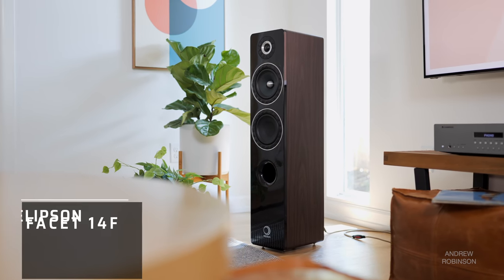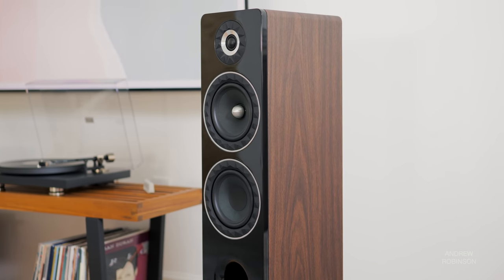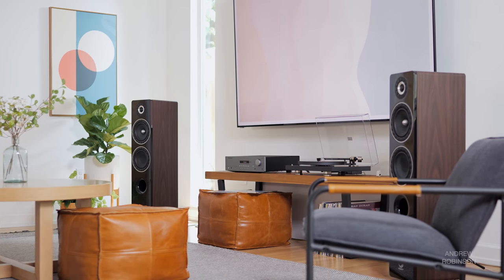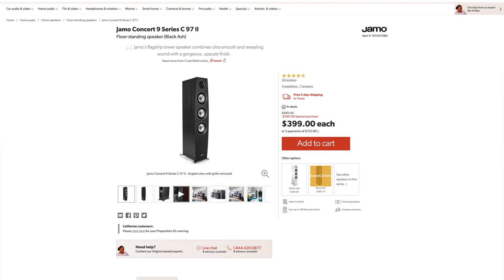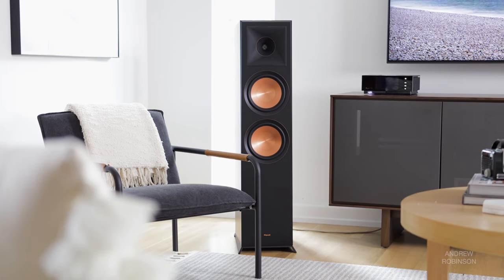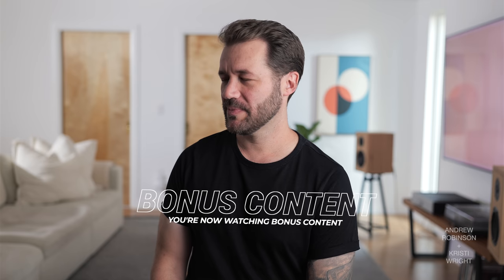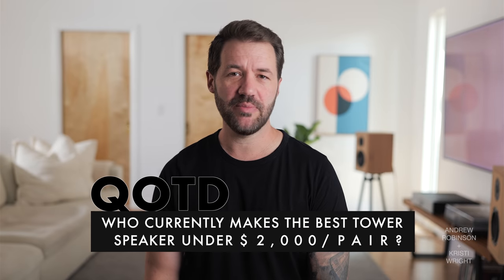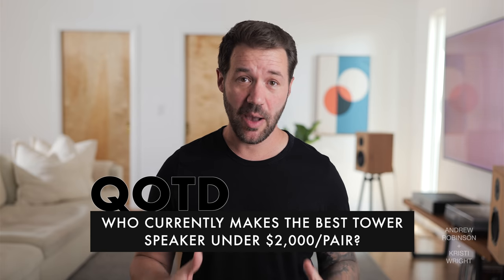Are These TOWER SPEAKERS Any Good? ELIPSON 14F Speaker Review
✅ ELIPSON 14F SPEAKERS 🆘 Need help? Click THANKS☝️to highlight your Question + show ❤️for the help you receive! 💡For everything else, click →→→

► TESTING THE ELIPSON PRESTIGE 14F TOWER SPEAKERS

POWER
Cambridge Audio AXR100

OTHER SOURCES
VIZIO 86” TV

Royal Blood
John Mayer
Barbara Streisand

► COMPARABLE SPEAKERS

VIZIO TV

► ELIPSON PRESTIGE FACET 14F TOWER SPEAKER REVIEW

00:00 ELIPSON 14F SPEAKER REVIEW (SPECS, DESIGN and SOUND)
02:35 ELIPSON 14F BASS ISSUES
03:59 ELIPSON 14F SOUNDSTAGE & DYNAMICS
05:39 vs WHARFEDALE DIAMOND 12.4
06:12 vs JAMO and POLK
06:54 vs FOCAL CHORA 826
07:19 vs KLIPSCH RP-8000F SPEAKER
08:37 BONUS CONVERSATION & KRISTI'S THOUGHTS